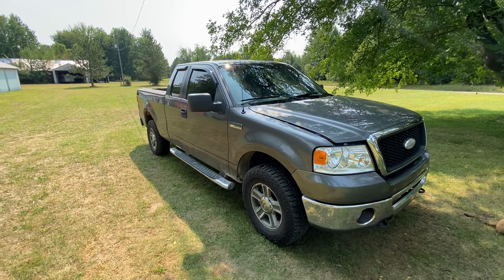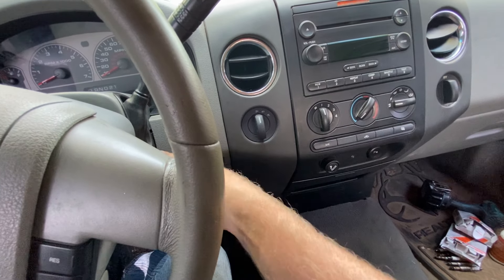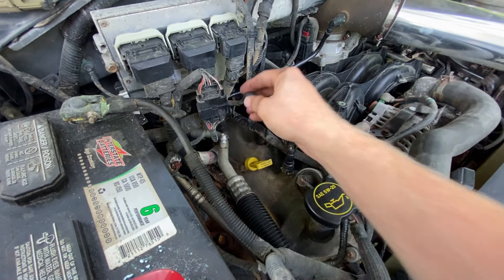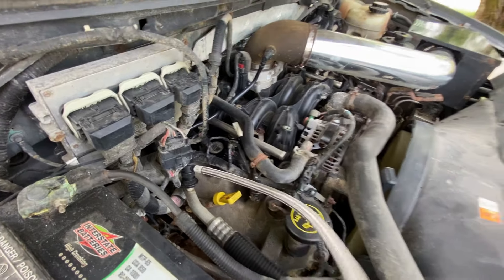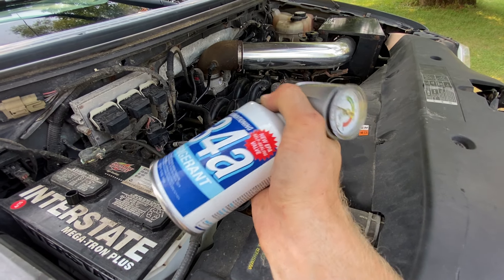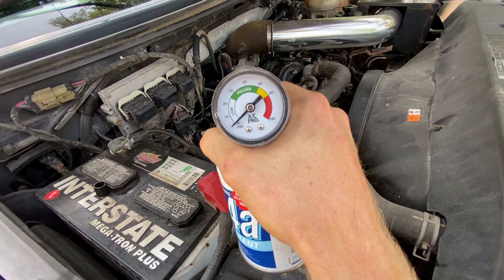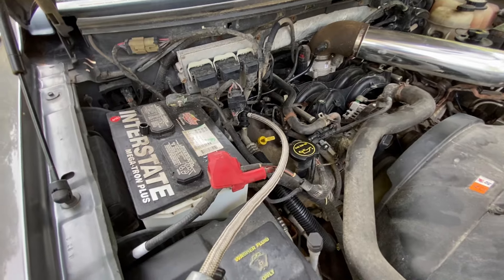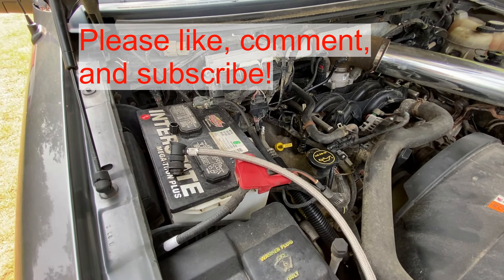How To ReCharge AC Ford F150 DIY 2004 2005 2006 2007 2008 04 05 06 07 08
AC Recharge KIT
Recharge Hose
R-134a Refrigerant

How To ReCharge AC on a Ford F150. This for the model years of 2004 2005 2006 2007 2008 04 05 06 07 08